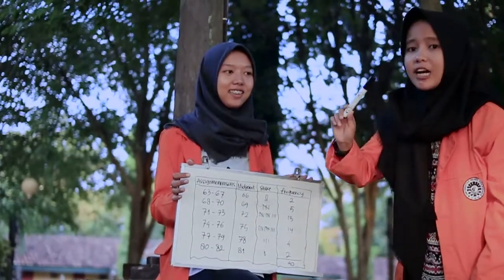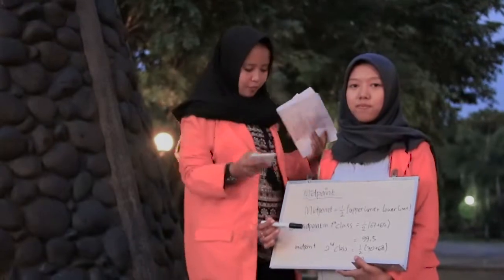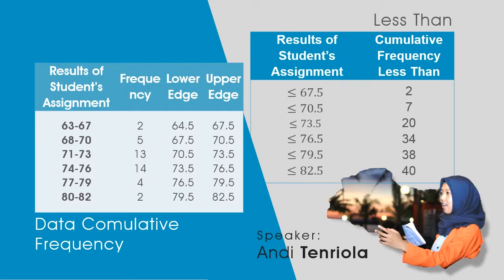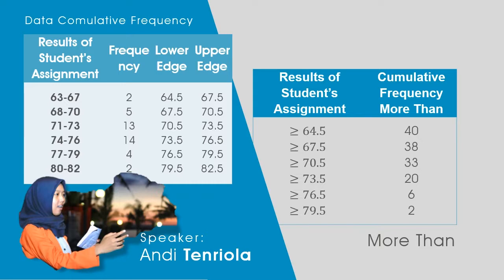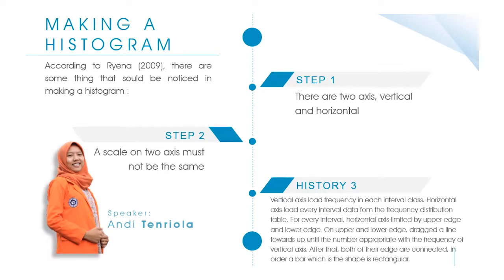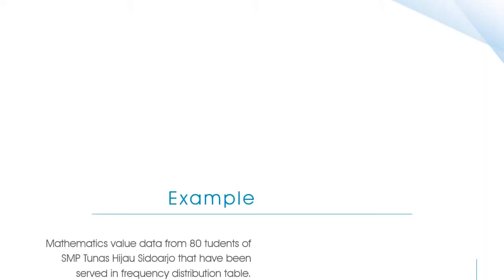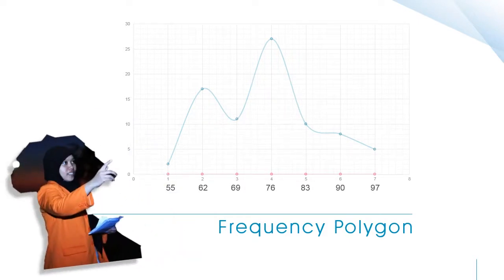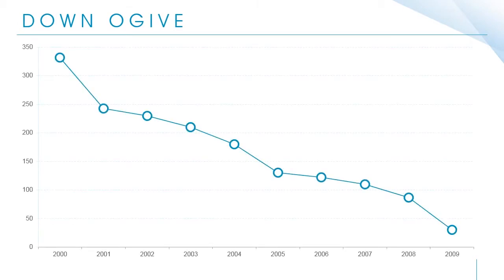Presentation of Data Grup